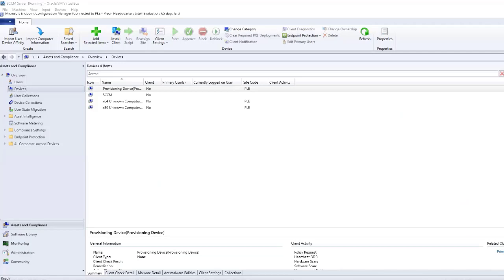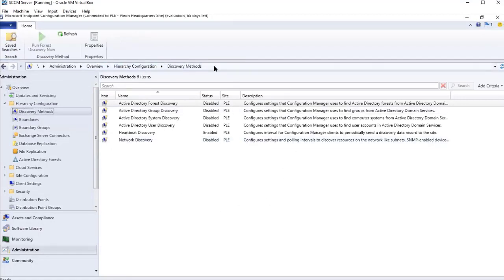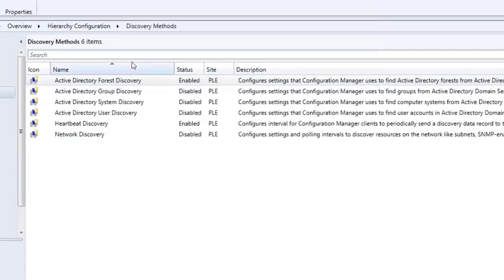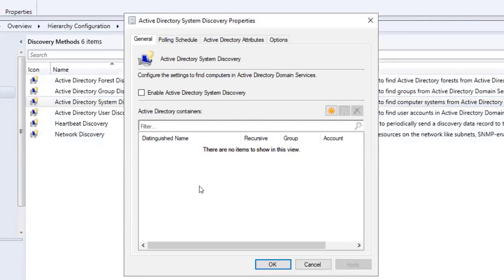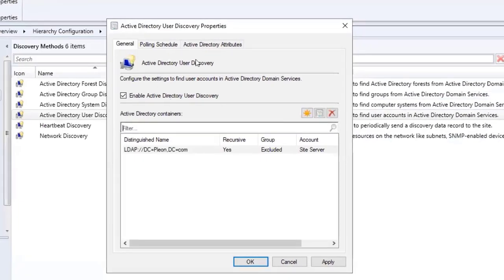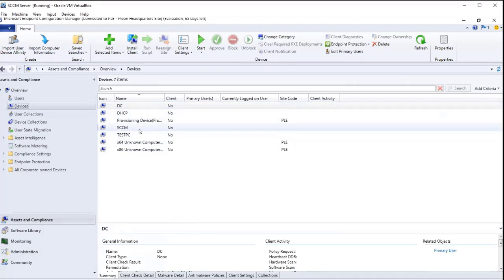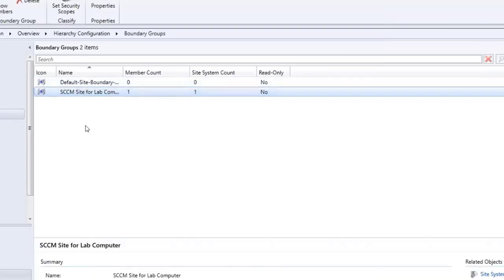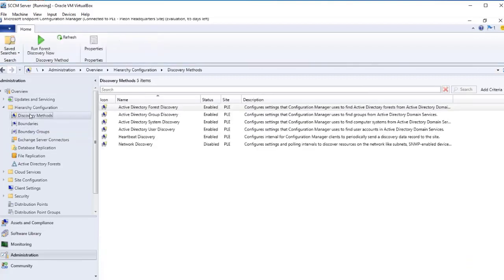SCCM Lab: Enabling Active Directory Discovery, Creating Boundary & Boundary Group - Part 15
Hey Everyone! In this video, I am going to be doing some of the post-installation configurations in SCCM. I will be enabling active directory discovery, create a boundary and create a boundary group. I appreciate you so much for watching 😊